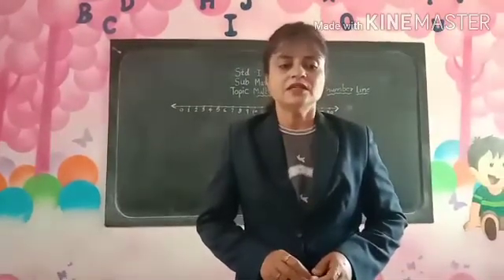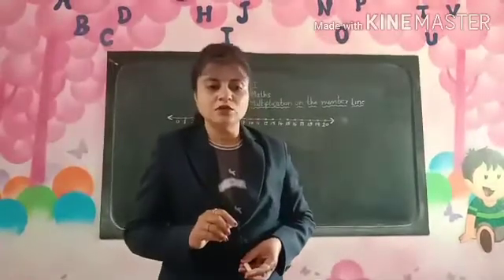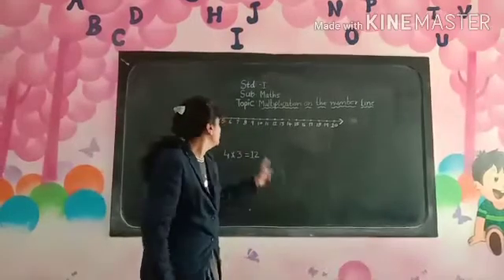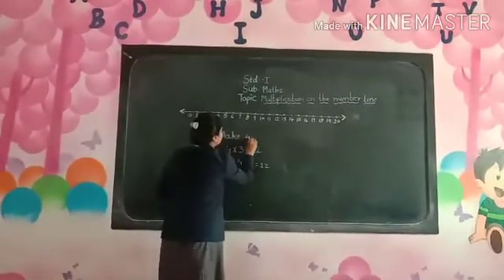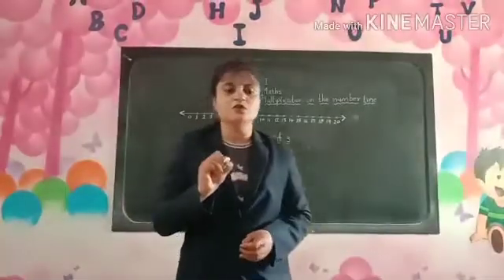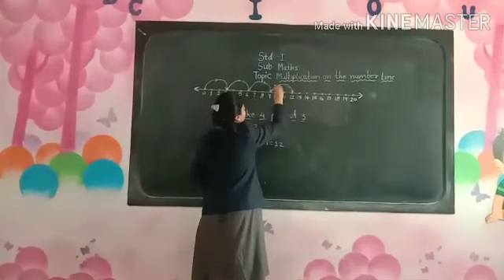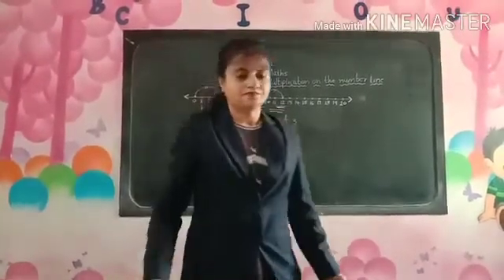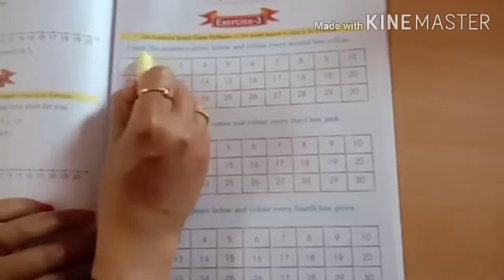Std- l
Maths - The Multiplication On the Number Line